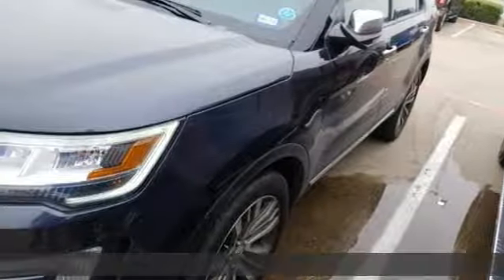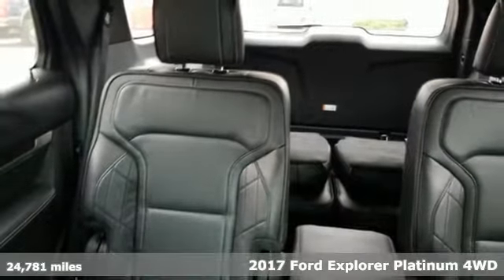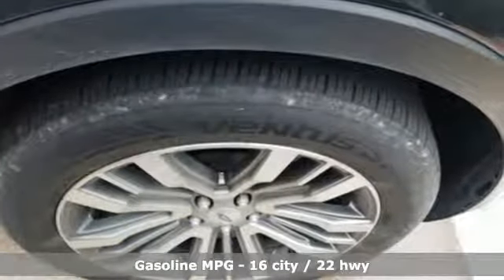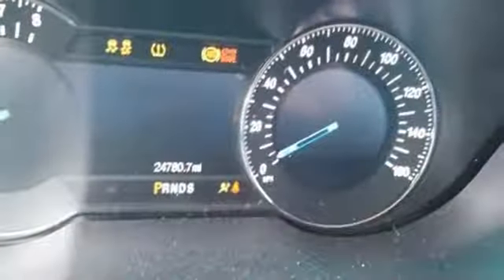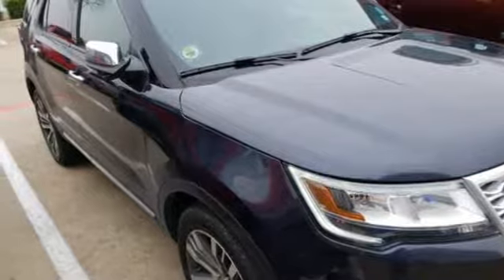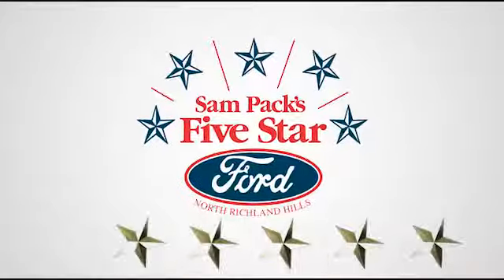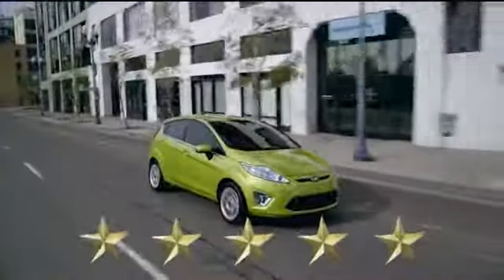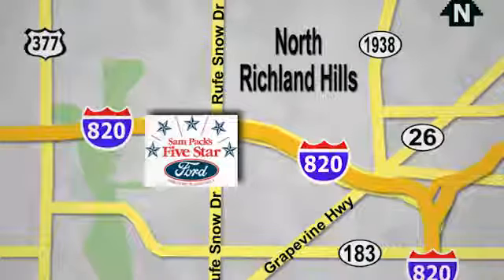Used 2017 Ford Explorer North Richland Hills, TX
Year: 2017
Make: Ford
Model: Explorer
Trim: Platinum
Engine: EcoBoost 3.5L V6 GTDi DOHC 24V Twin Turbocharged
Transmission: 6-Speed Automatic with Select-Shift
Color: Gray
Interior: Ebony Black
Mileage: 24781
Stock #: KGA21848A
VIN: 1FM5K8HTXHGB21405

Address:
6618 NE Loop 820